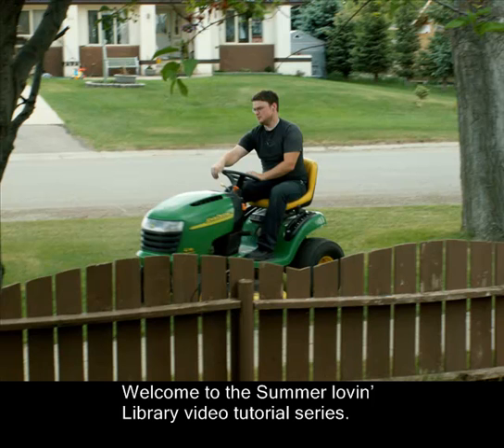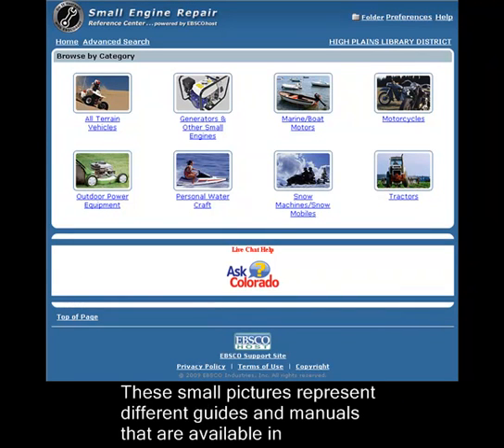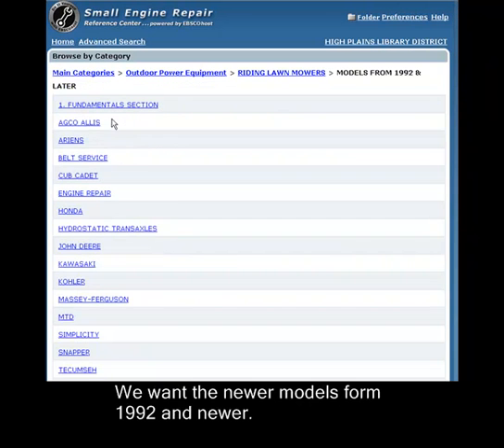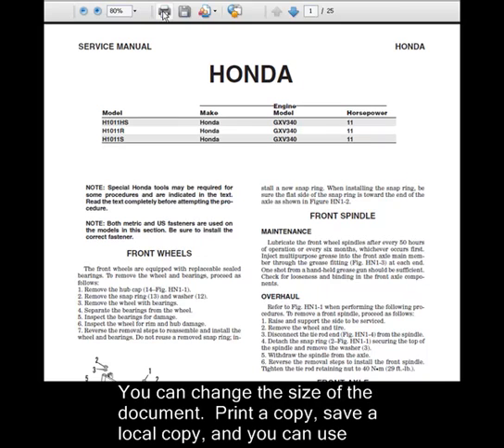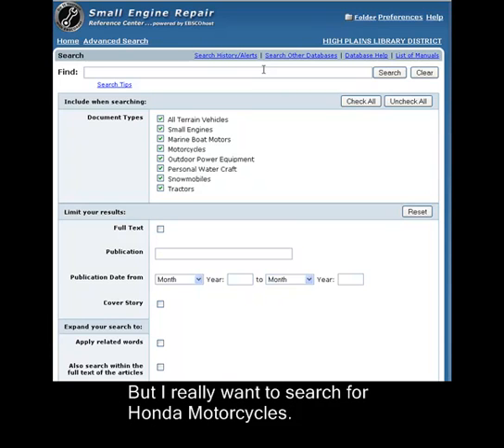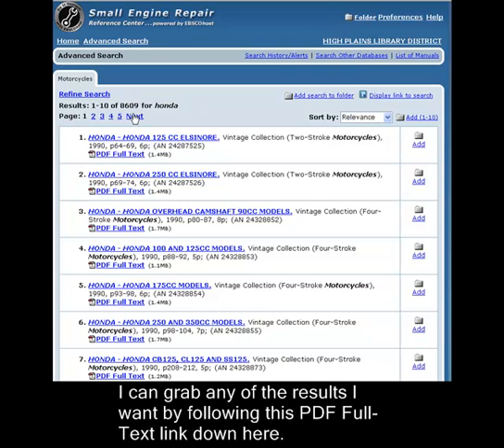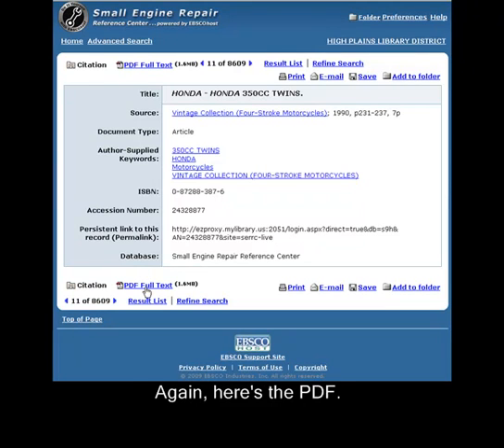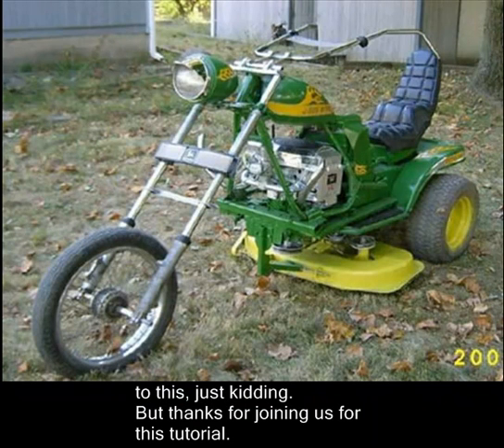How to use the Small Engine Repair database for Summer Lovin' Library fun.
Video tutorial for Small Engine Repair Reference Center.  Screencasting group project.